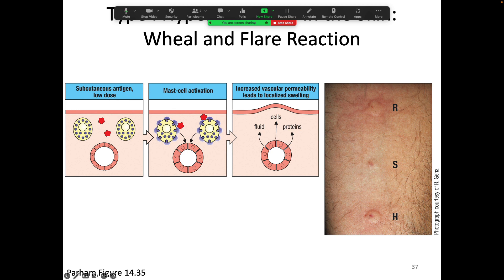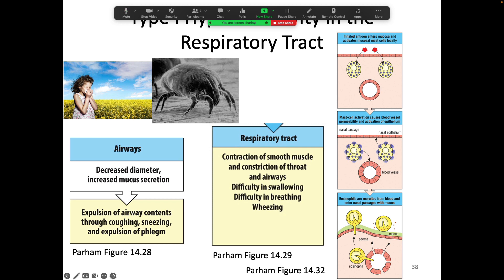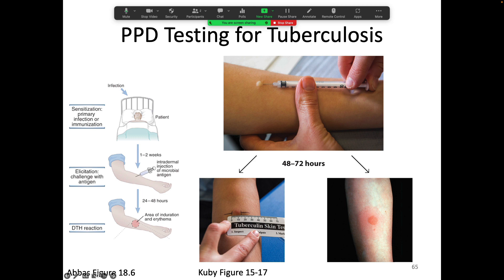Immunology Fall 2022: Lecture 33 Hypersensitivity Part 2